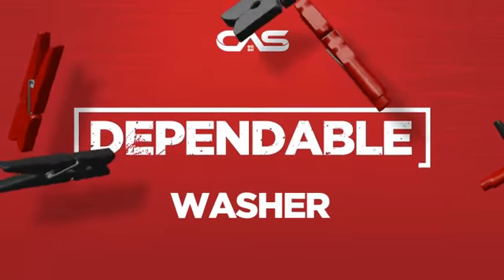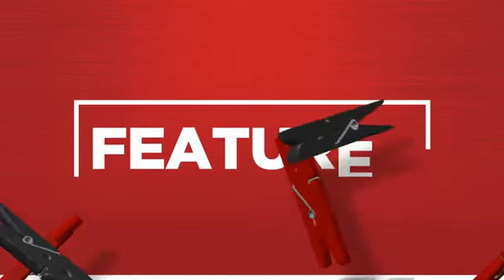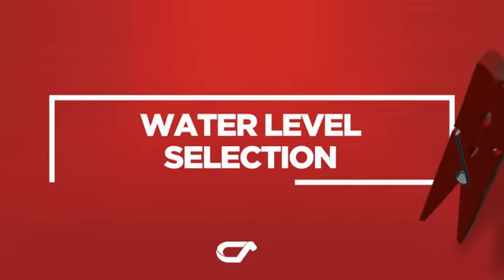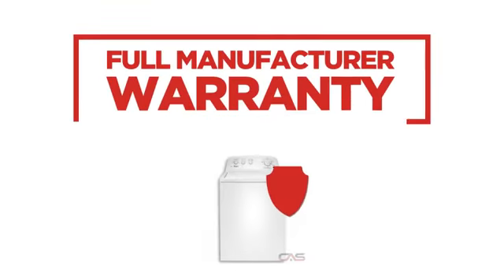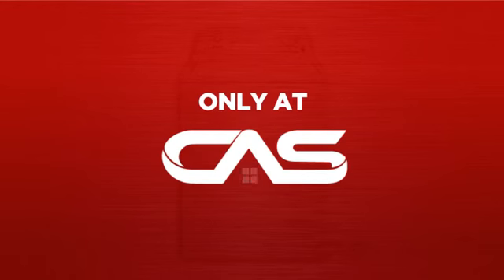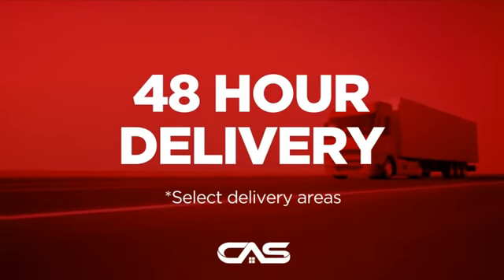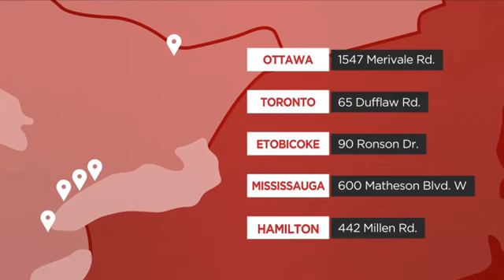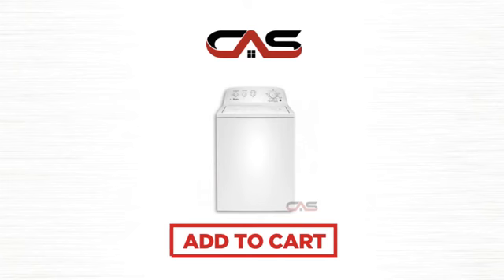Whirlpool WTW4616FW Top Load Washer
Whirlpool WTW4616FW Top Load Washer, 4.0 Cu. Ft. Capacity, 10 Cylcles, Full
Width Lid, Dual Action Agitator